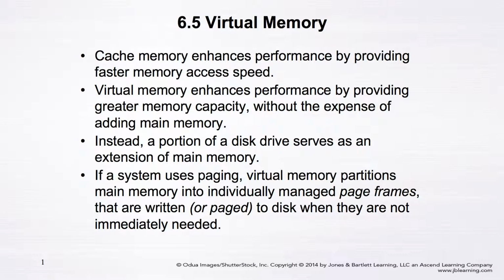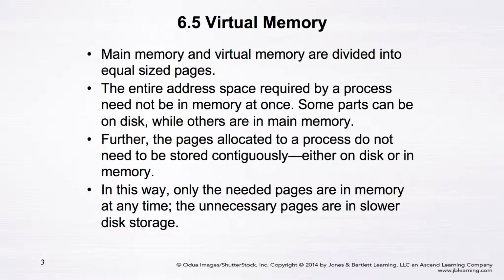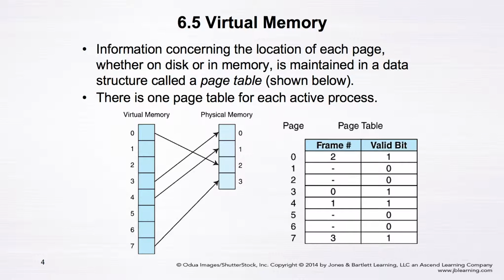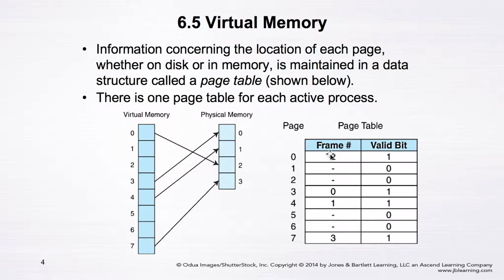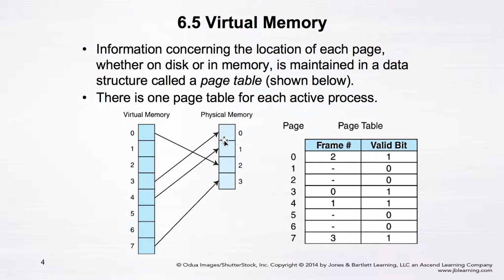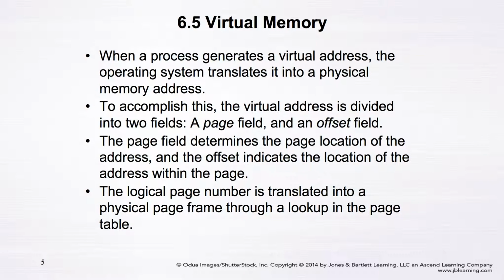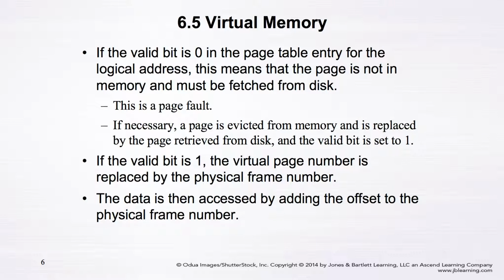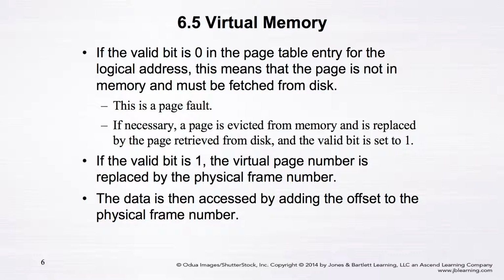7 5 Virtual Memory 1